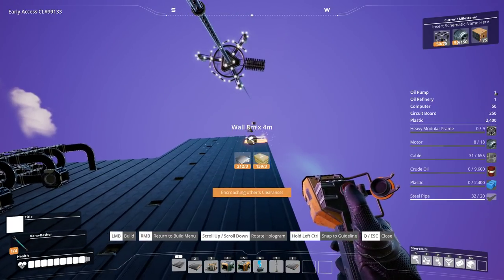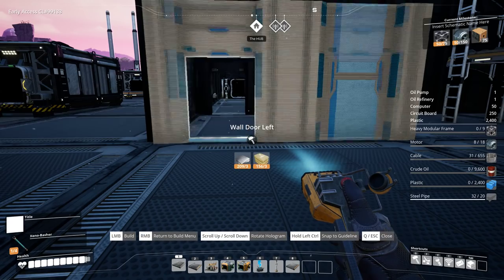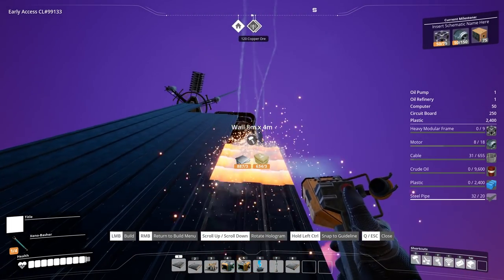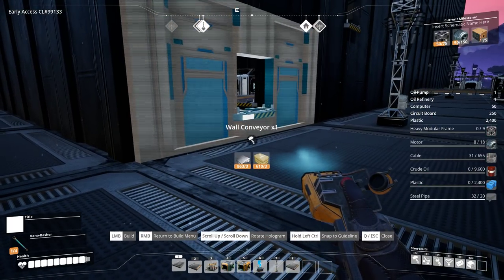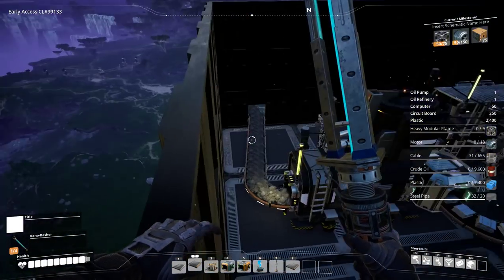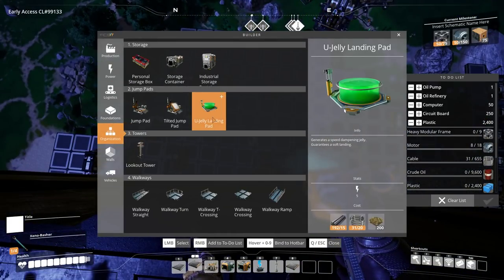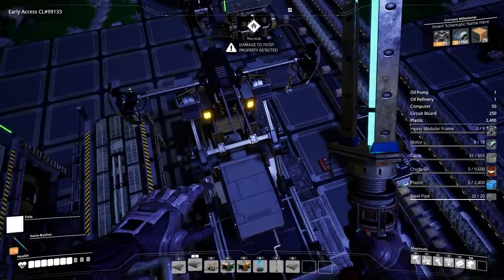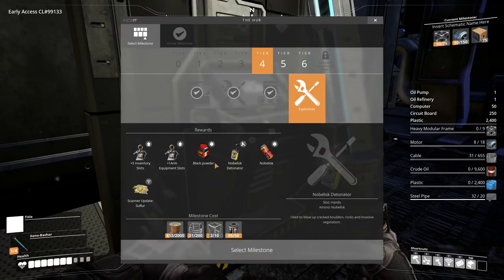BELT ELEVATORS - Let's Play Satisfactory - Satisfactory Gameplay Part 62